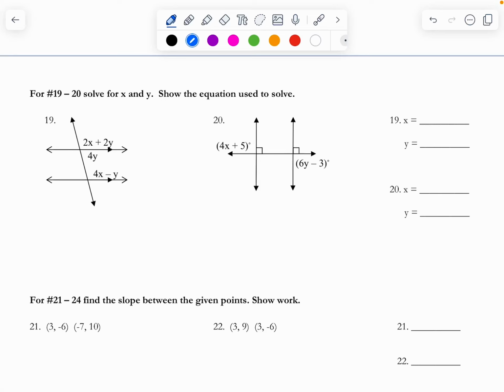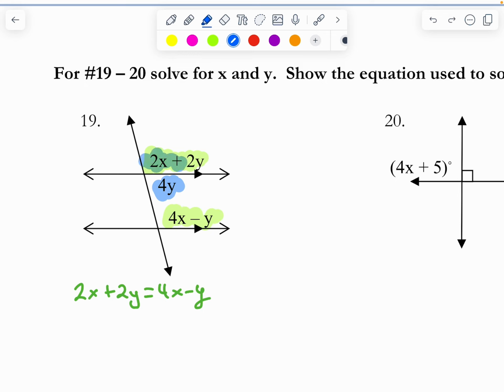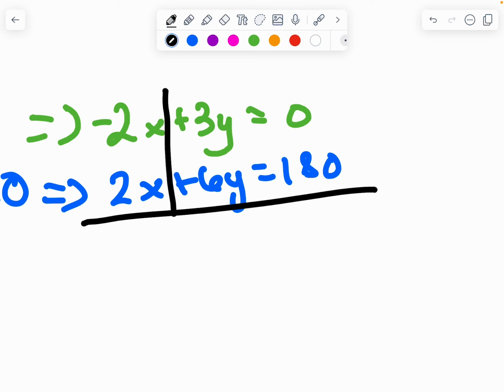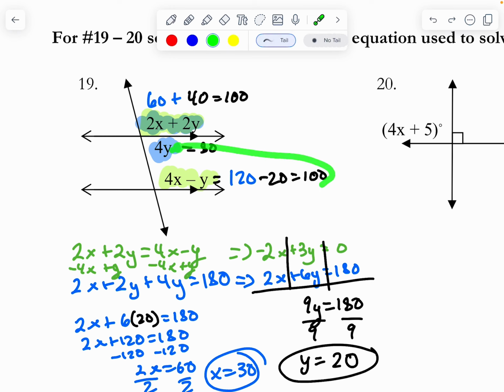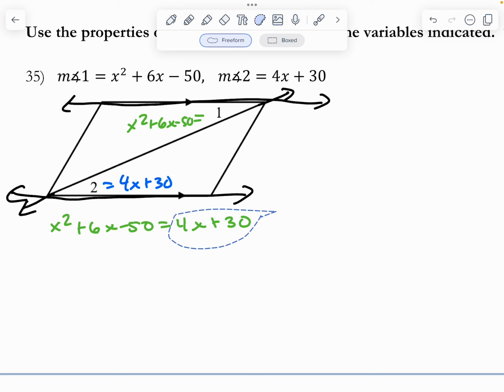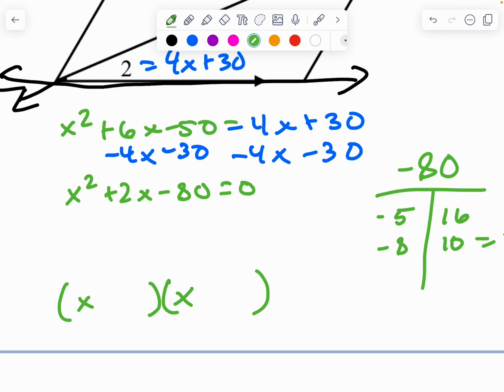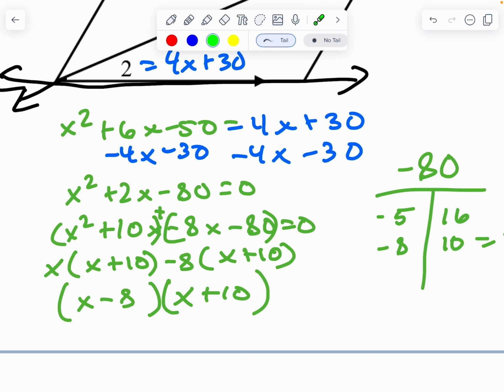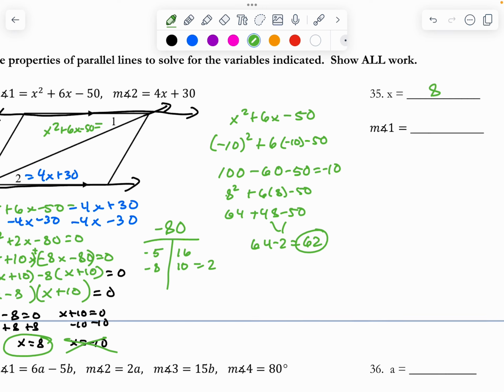Unit 3 Test Review Questions